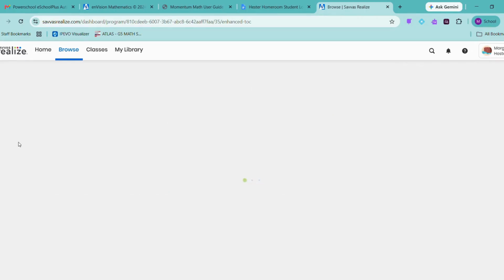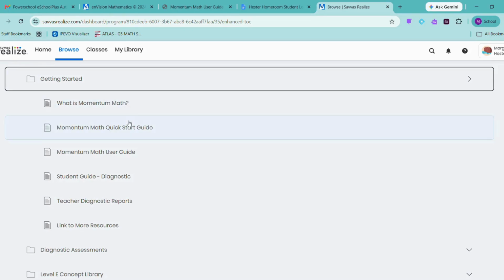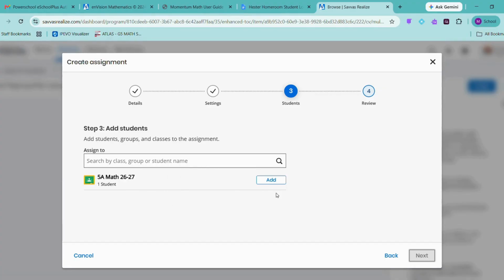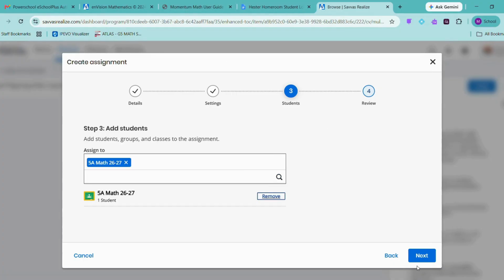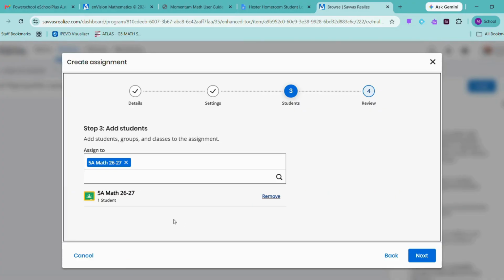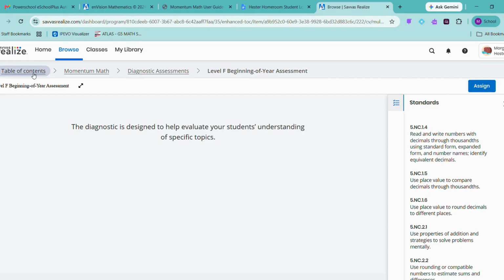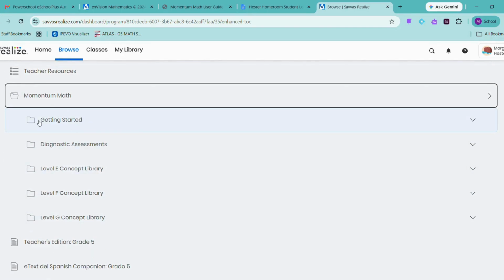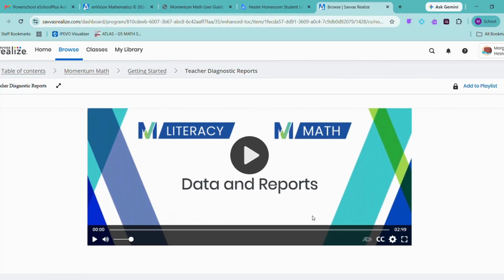Momentum Math - Getting Started